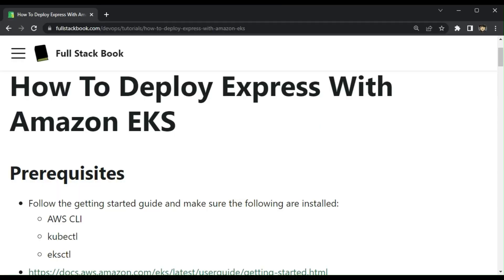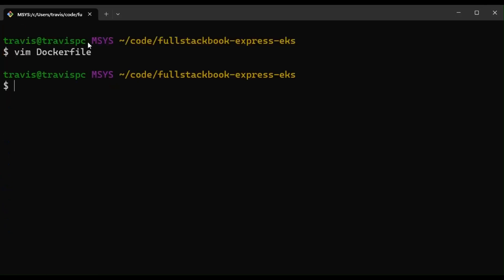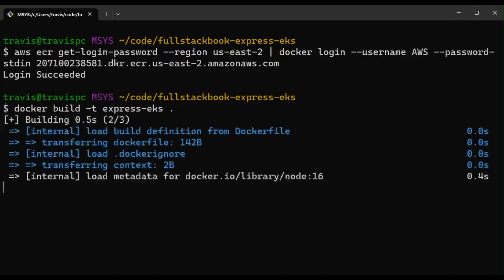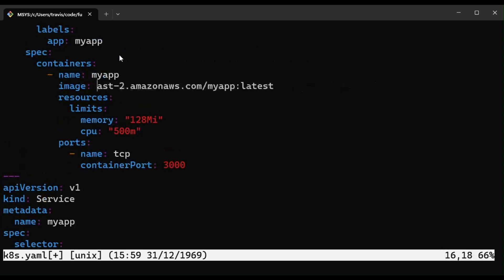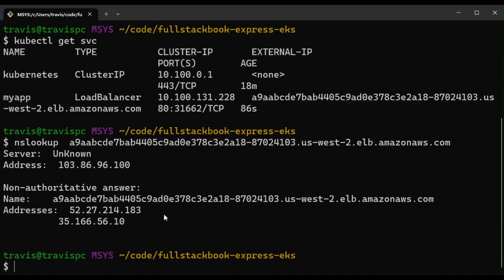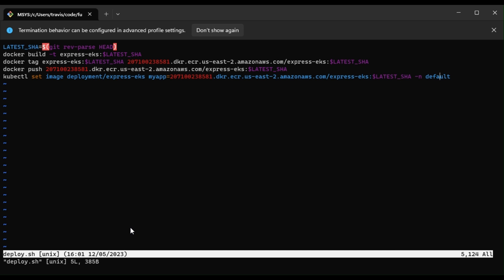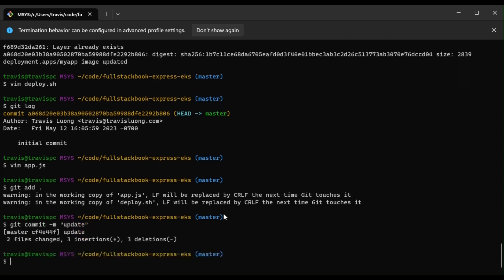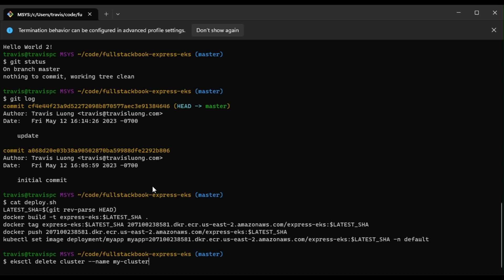How To Deploy Express With Amazon EKS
Learn how to deploy an Express app to Amazon EKS.